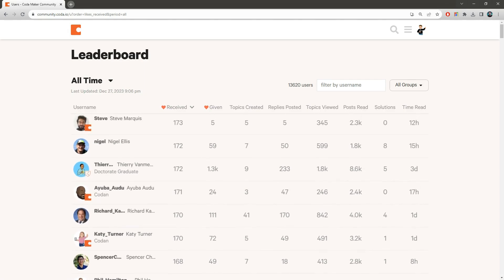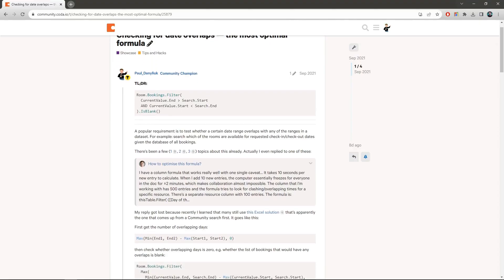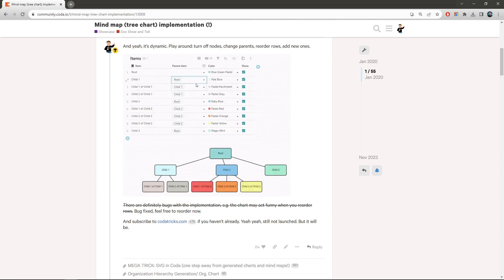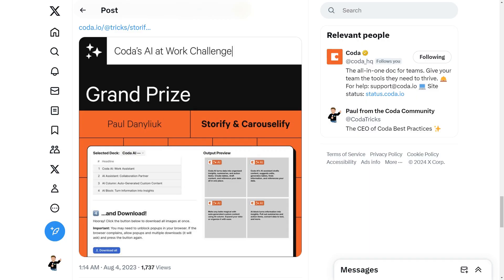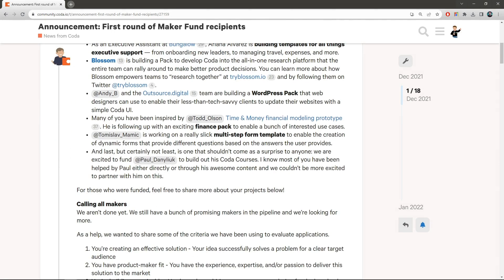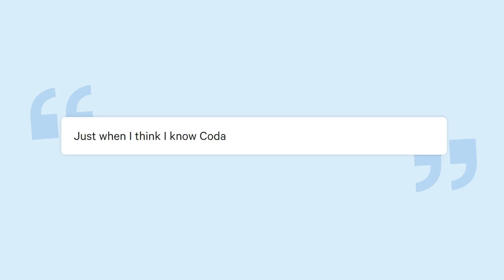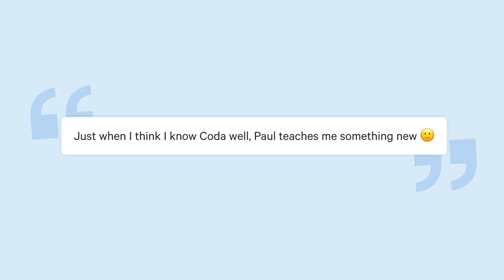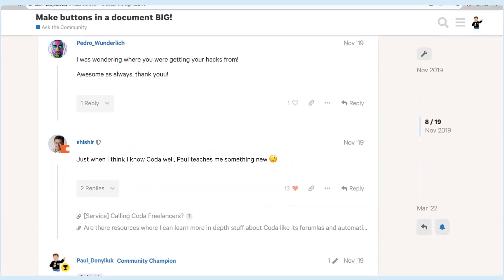Welcome to Coda Tricks!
Hey! I’m Paul from the Coda Community, and this time I’m determined to teach you Coda how it should be done.

I already made you a few videos to give you a taste of things to come — they are on the channel already. However, and I’ll be honest with you, to be able to keep making these I need your support.

🔶 Where are all the old videos?

Righty right, It’s very late here and I haven’t slept normally for the last week. And I still have one episode to finish in the morning. So I’ll update this description sometime on the weekend. In the meantime, ENJOY!